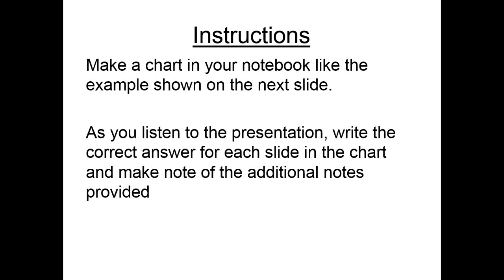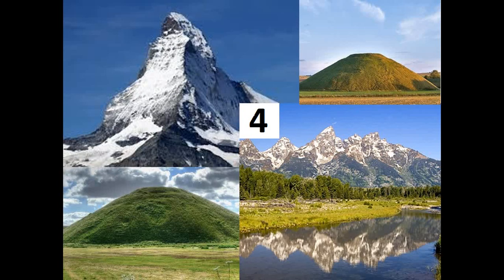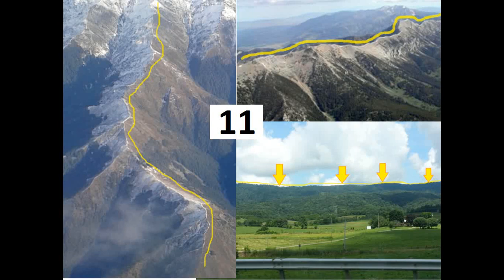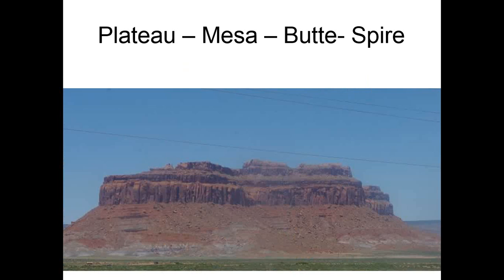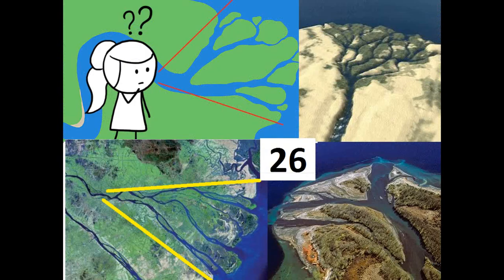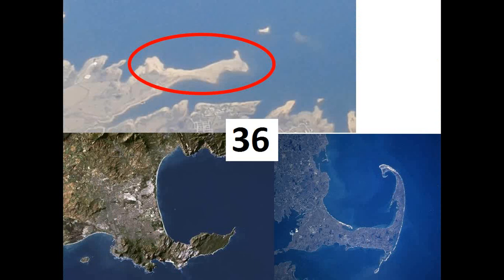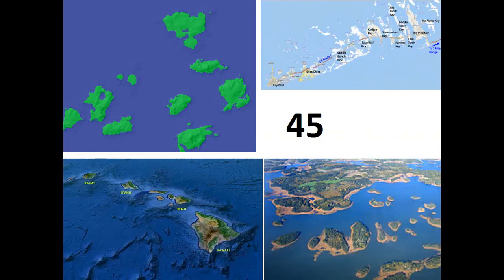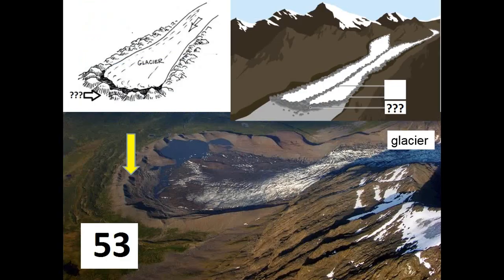weigand earth systems - landforms picture matching key